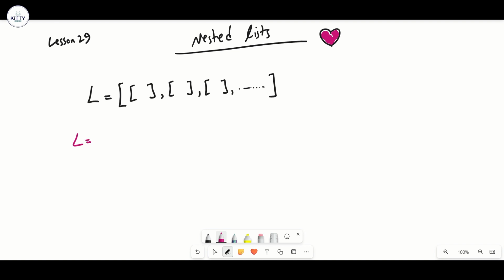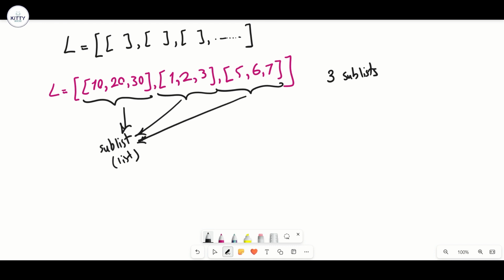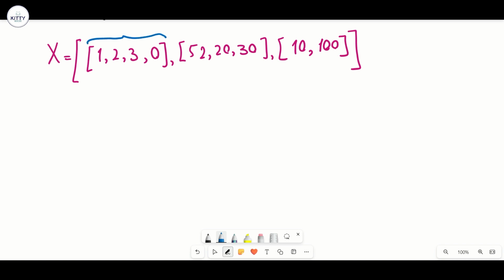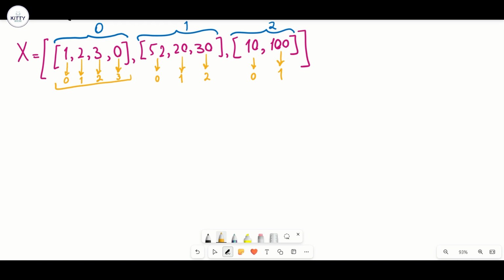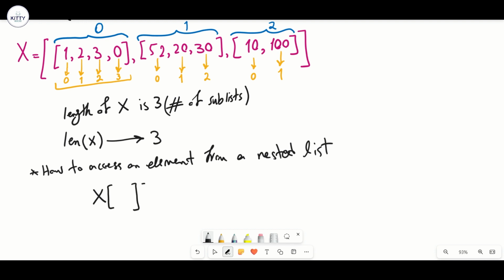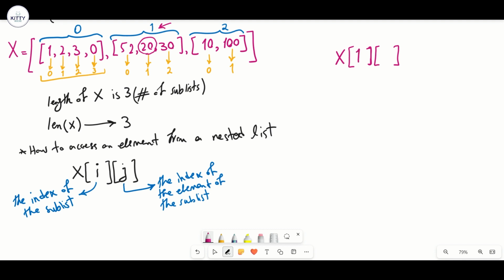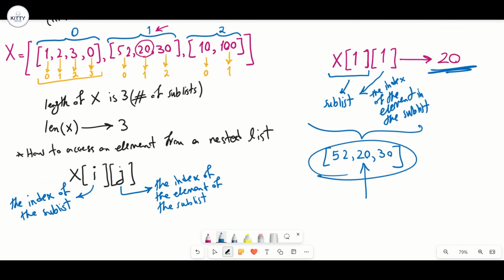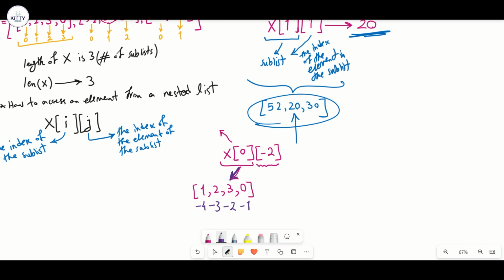Python for Beginners - Nested lists in Python - part 29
Part 29: Nested lists in Python and how to access an element in a nested list